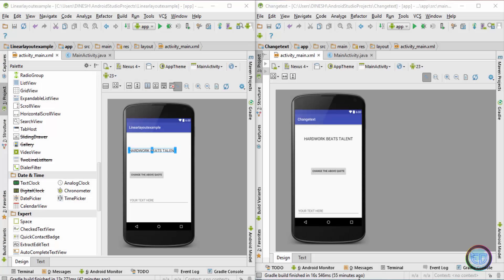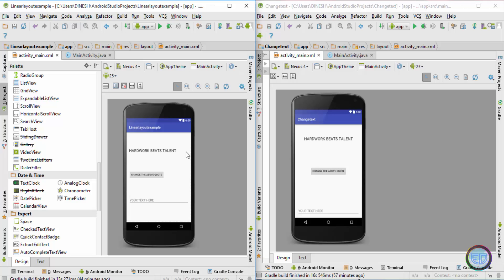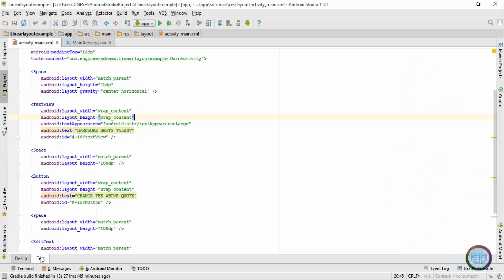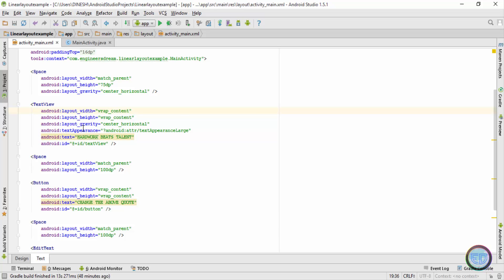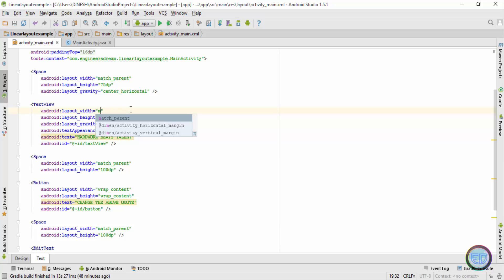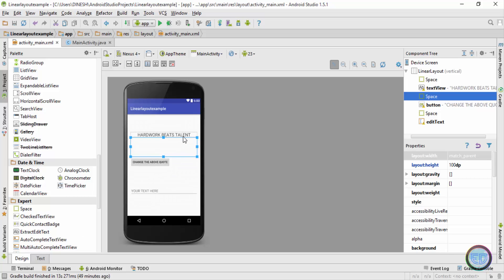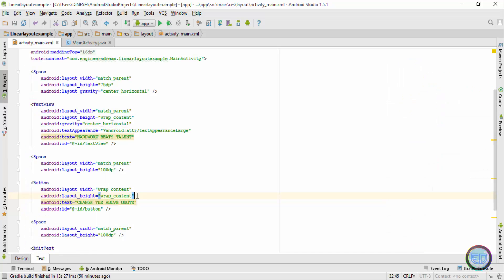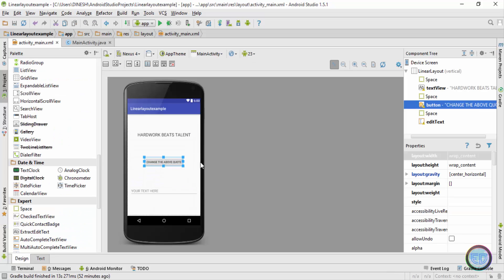16. WHAT IS GRAVITY IN ANDROID | ANDROID STUDIO | ANDROID APP DEVELOPMENT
ANDROID APP DEVELOPMENT - WHAT IS GRAVITY IN ANDROID
Gravity attribute is one of the most important attributes in Android Studio.

Gravity allows you to place the android components on the left side, middle and on the right side of the screen .